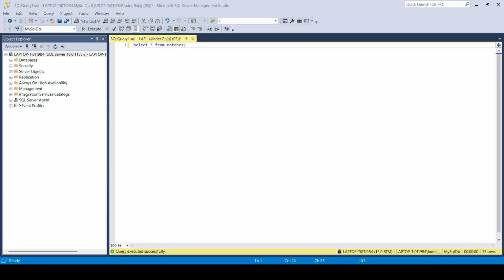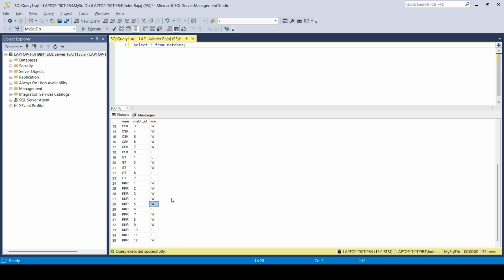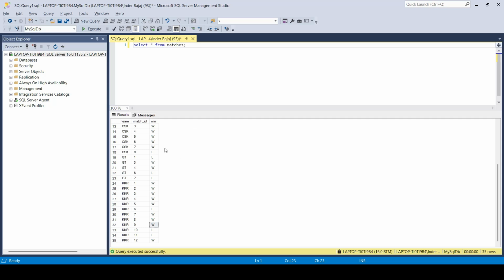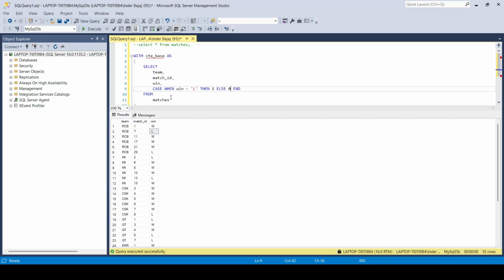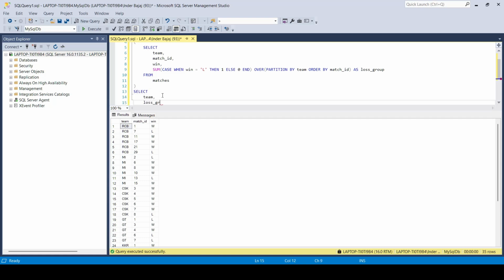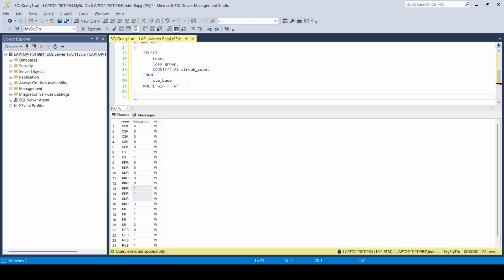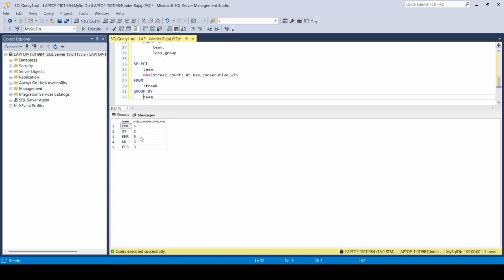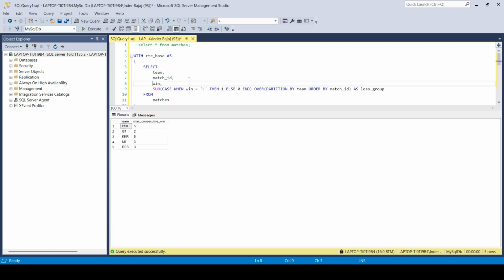SQL Interview Question Max Consecutive Wins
In this video, we solve a real SQL interview question that was asked to one of my friends during a data analyst interview. The challenge? Given a table of match results, calculate the maximum number of consecutive wins for each team.

📌 What you’ll learn in this video:
How to approach consecutive sequence problems in SQL
Use of SUM as a window function to group streaks
Handling edge cases like teams with no wins
Clean, interview-friendly SQL code explanation

💡 This method is especially useful in:
Sports analytics
Behavioral pattern analysis
Stock movement streaks
Any time-based streak-based data

SQL Concepts Used:
Window Functions
CTEs (Common Table Expressions)
Grouping Logic